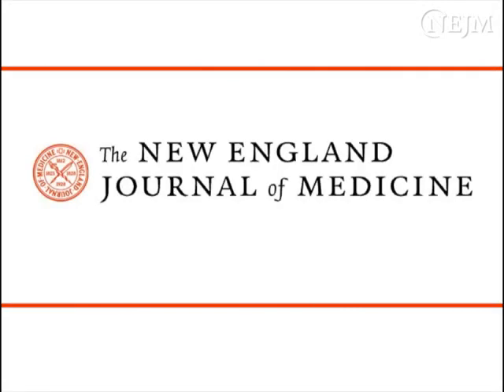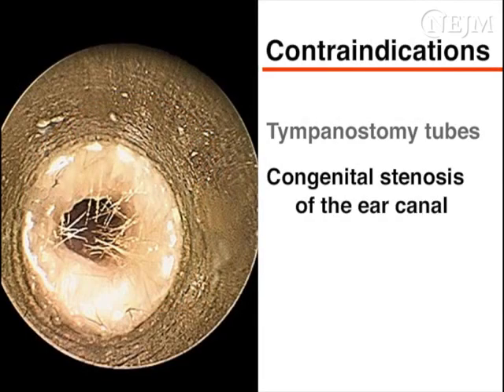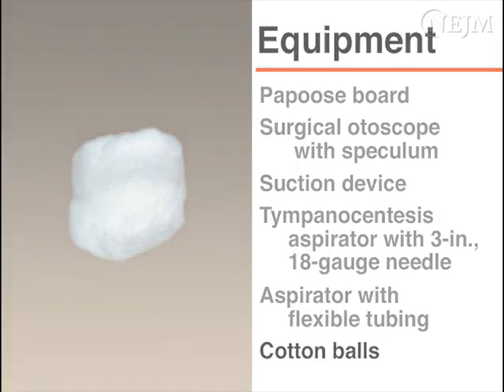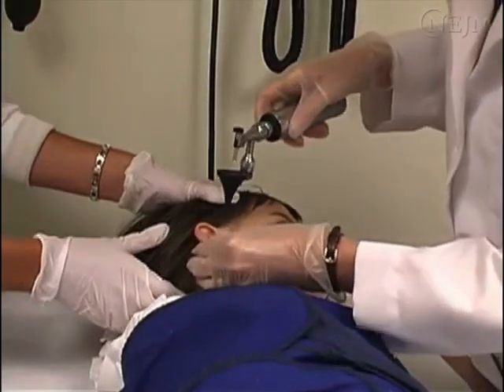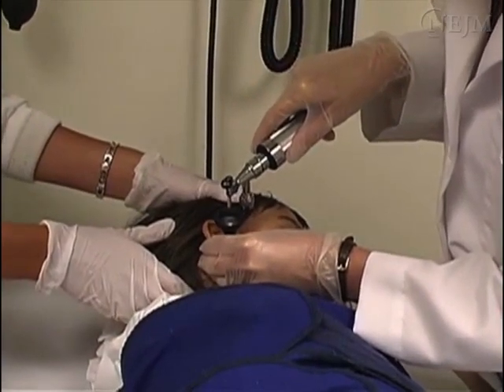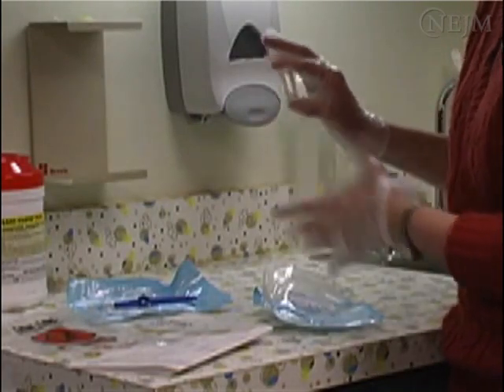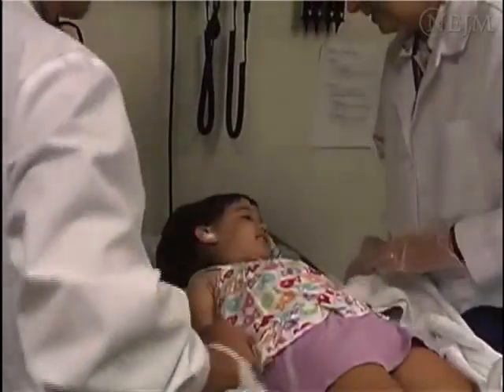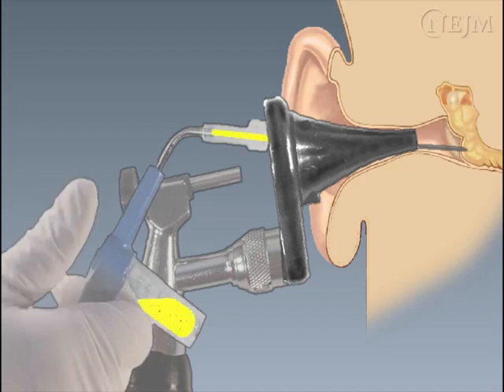Tympanocentesis in Otitis Media